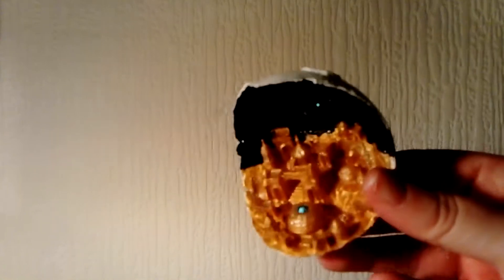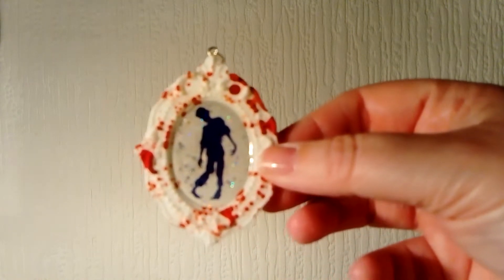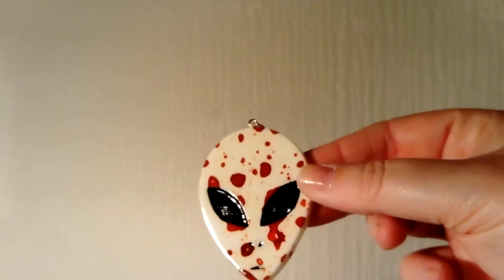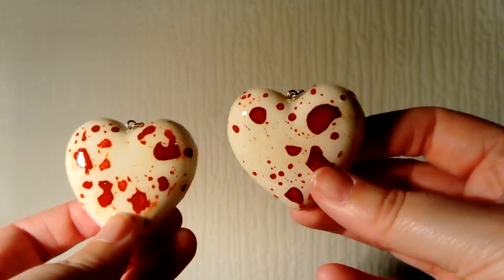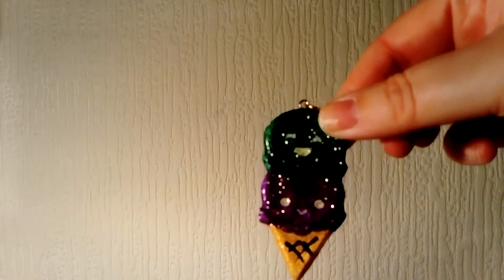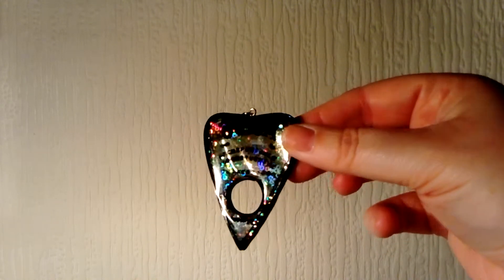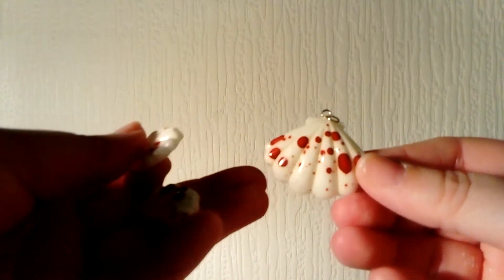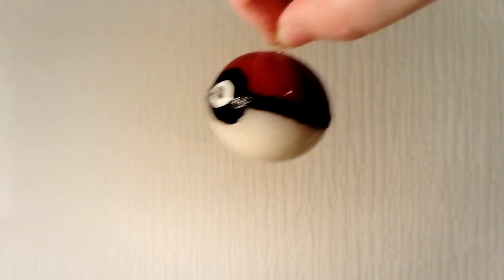Resin Update # 12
My newest pieces of resin i have made!